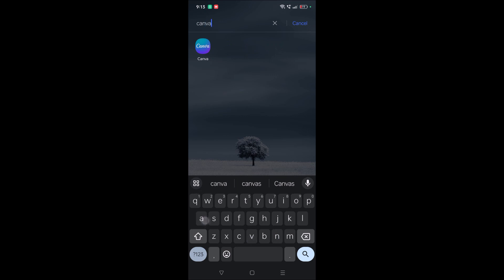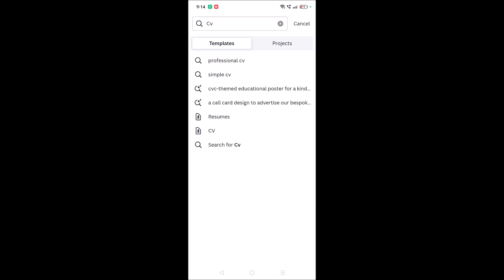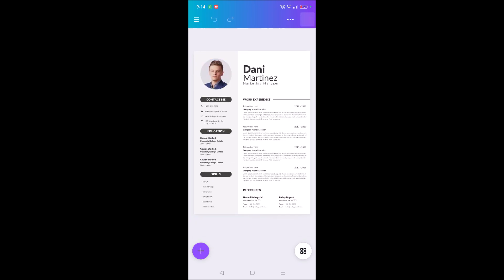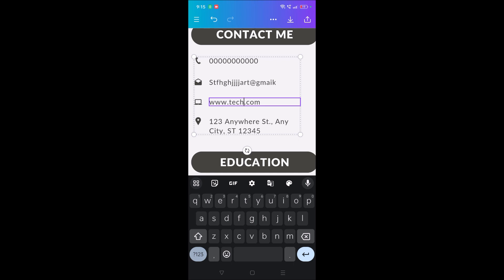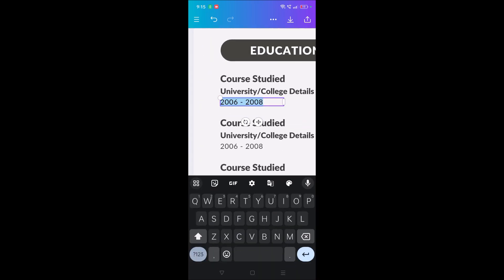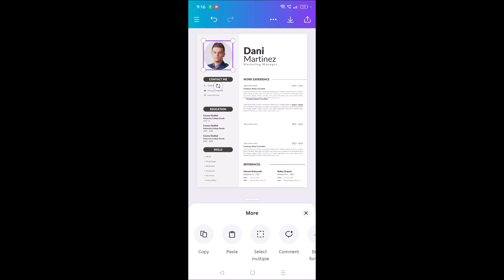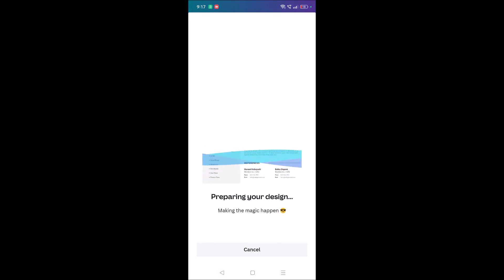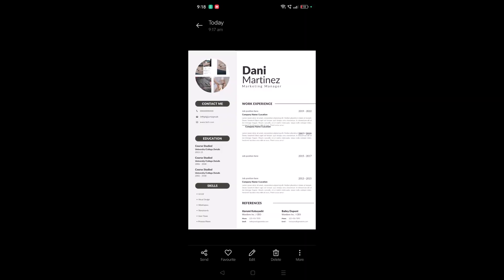How to create cv or resume on canva app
This is one of the easiest way to create curriculum vitae or resume right within your mobile phone. Using canva app we can create professional resume, just less than 5 minutes we can create a beautiful and professional CV which will be impressive. Step by step tutorial is shown that how you can create a resume on your mobile using canva app.